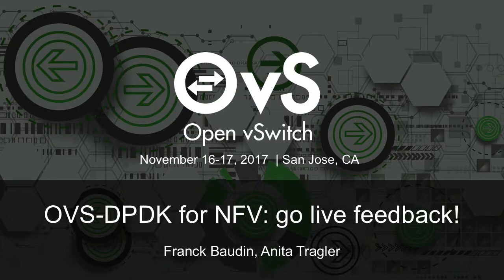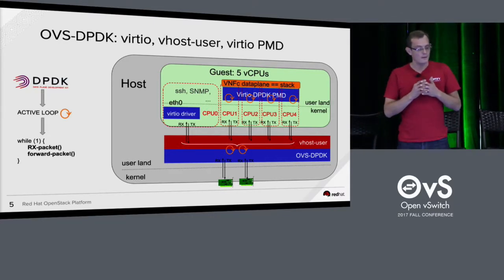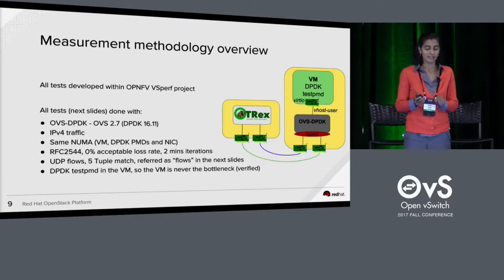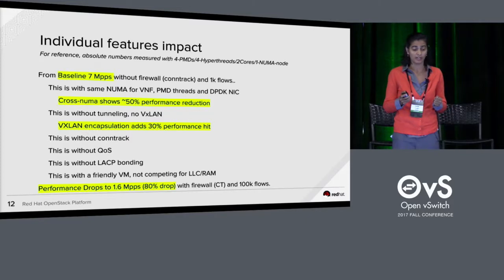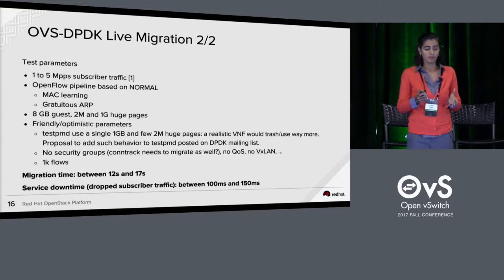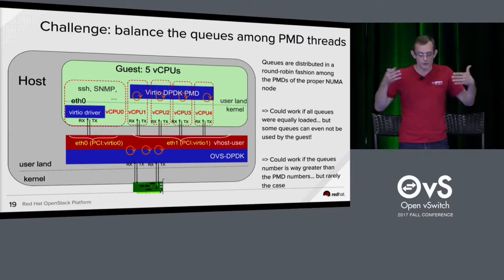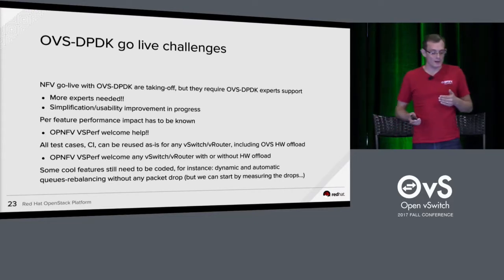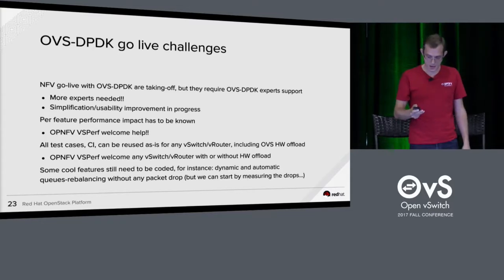OVS-DPDK for NFV: go live feedback! - Franck Baudin, Anita Tragler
OVS-DPDK for NFV: go live feedback! - Speakers: Franck Baudin, Anita Tragler